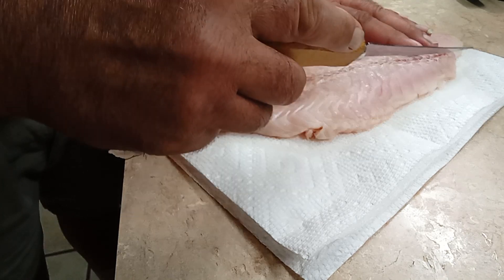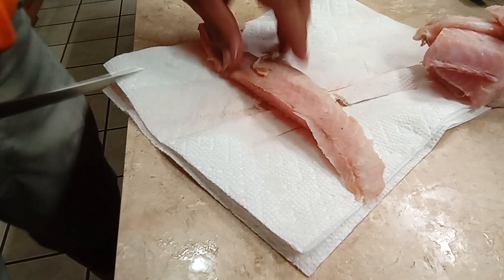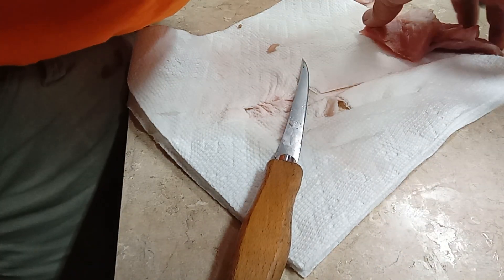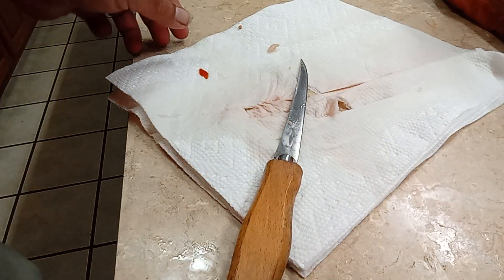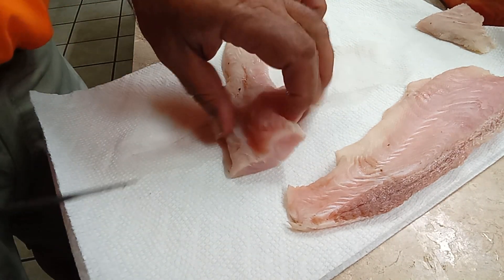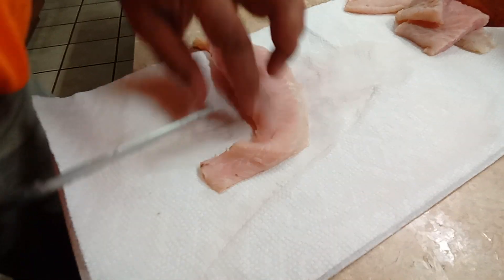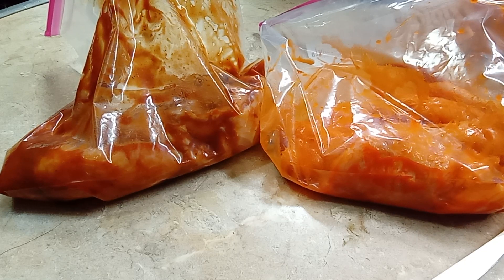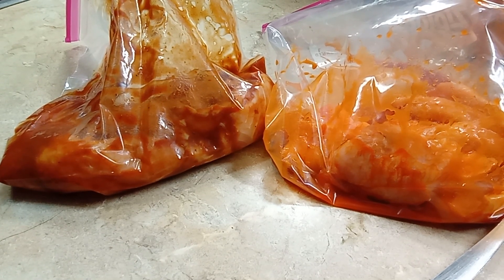aĺynes back bite VS hot sauce marinade